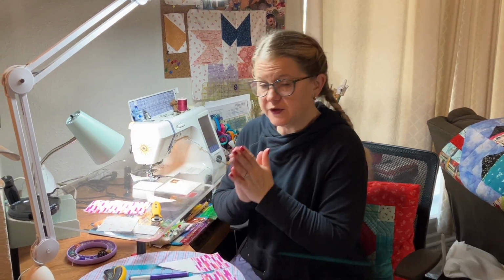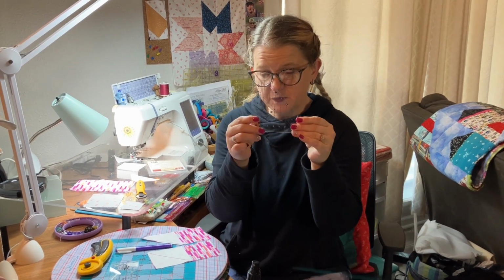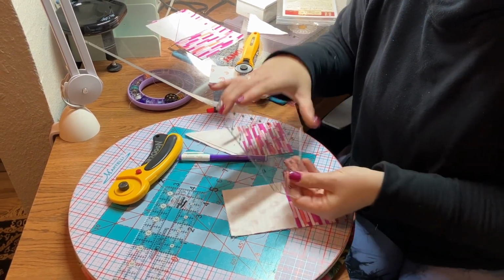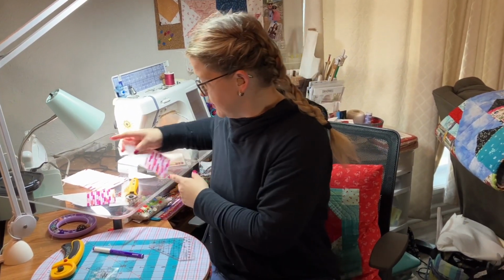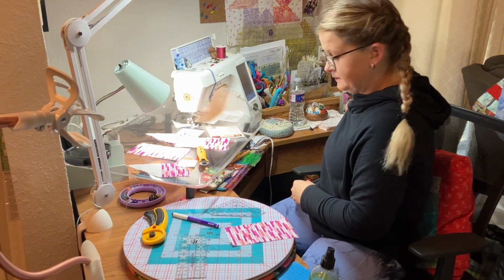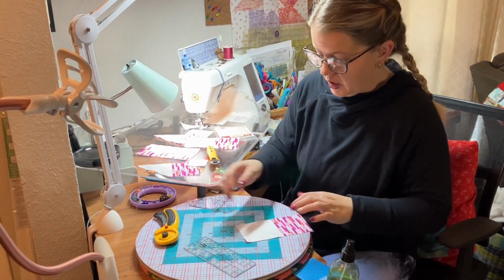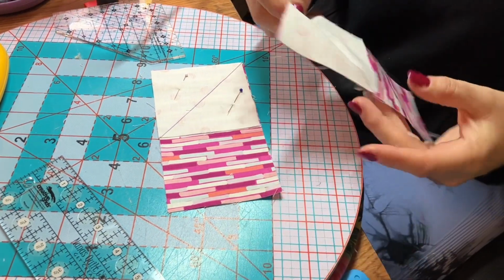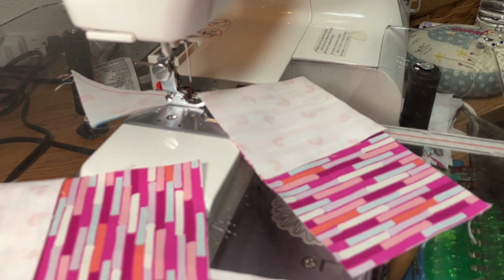Folded Corners 3 ways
Nikki will show you three methods to make a folded corner on your next quilt block.
She uses Doug Leko's simple folded corners ruler.
Frixion Marker and a Ruler
Cluck Cluck Sew Washi Tape
Watch this video and find out which you would like to try on your next project.